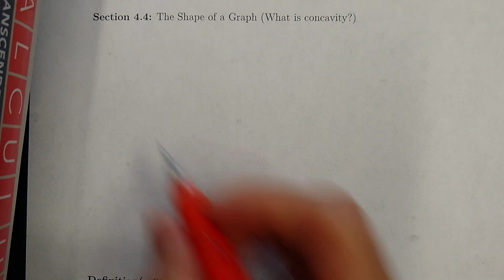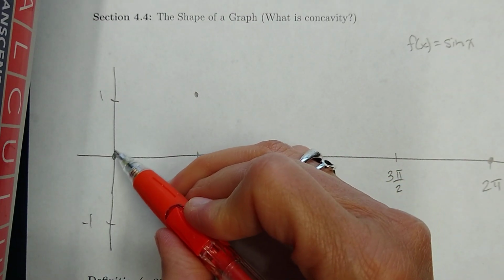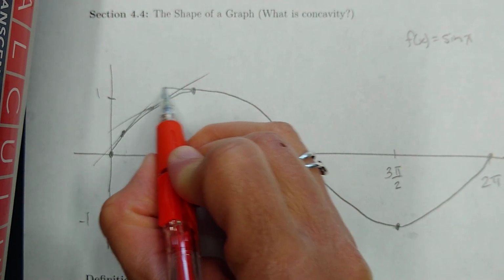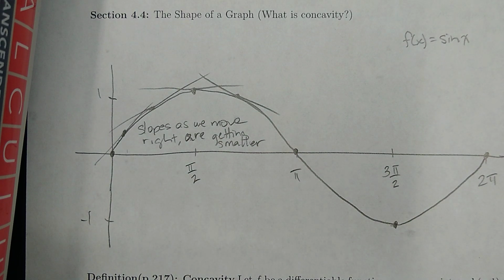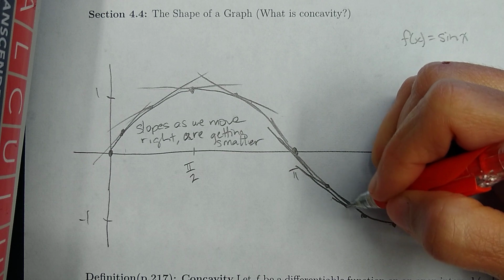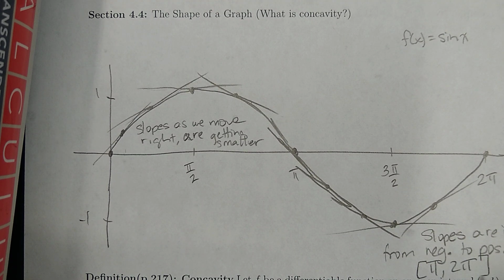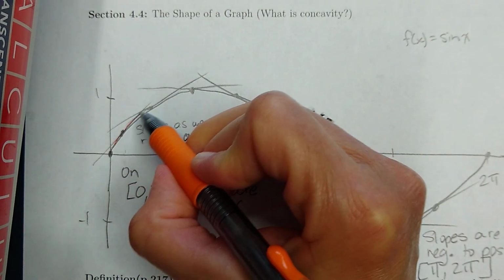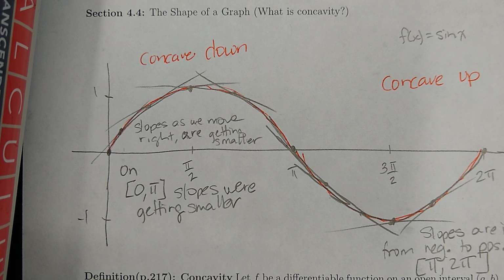4.4 What is concavity?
We build a little intuition about the phrases concave up and concave down.